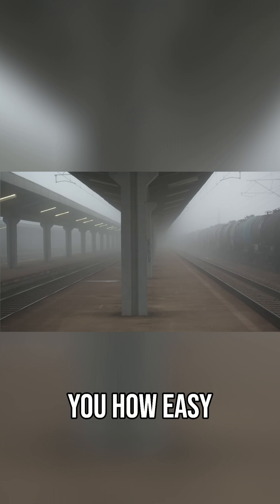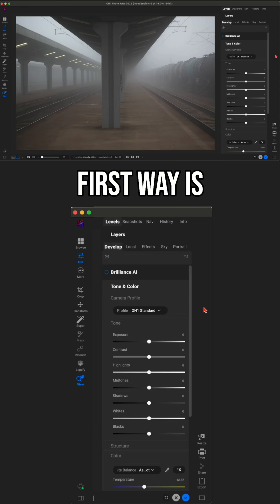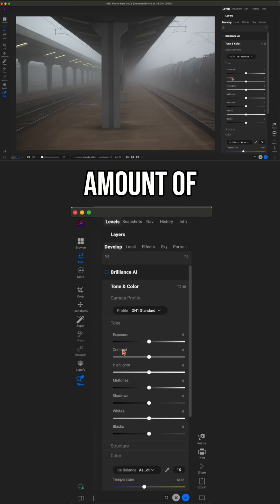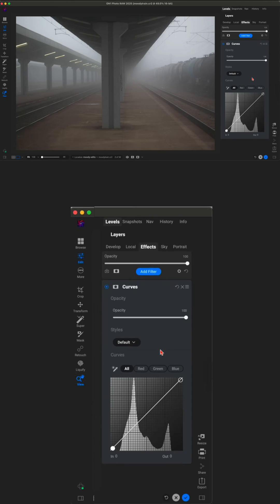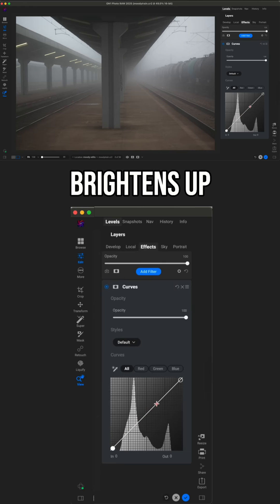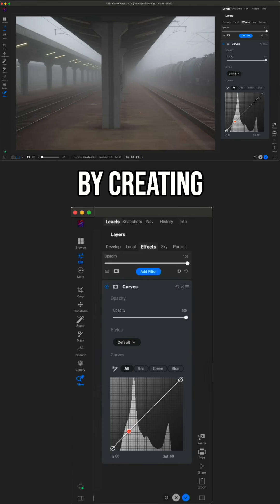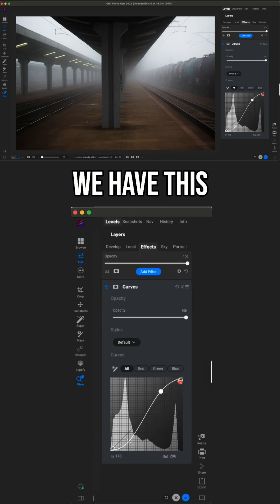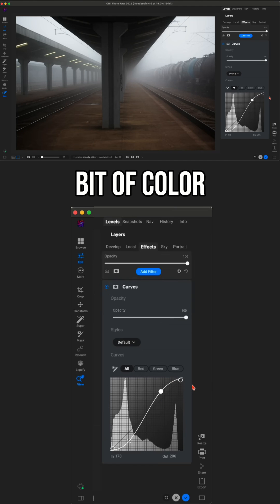Moody Photos - Easy Color Grading Techniques in ON1 Phot RAW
About ON1

Our Mission

Intro 0:00